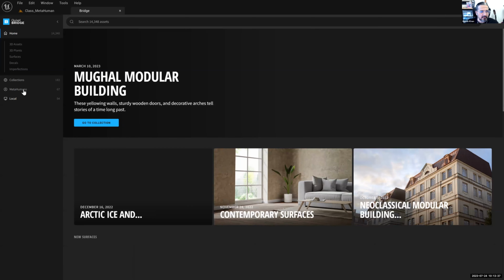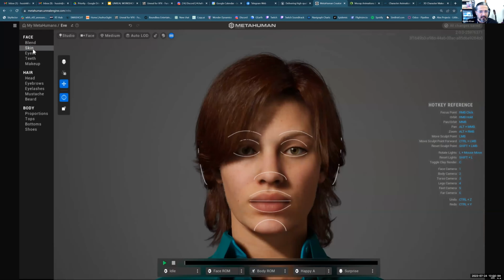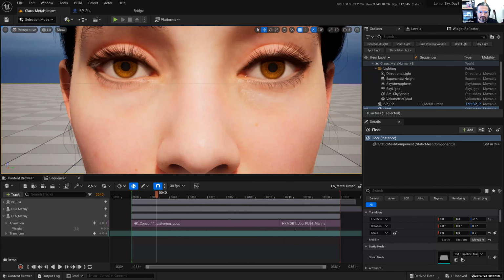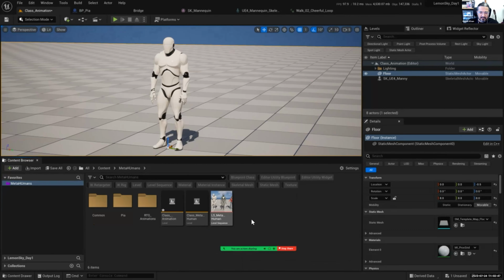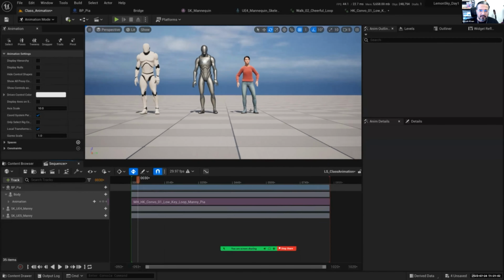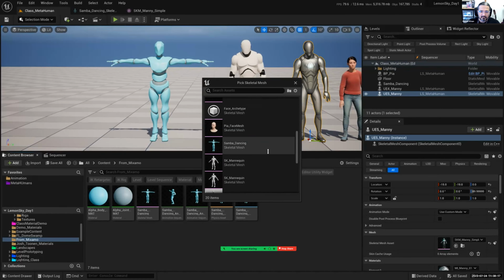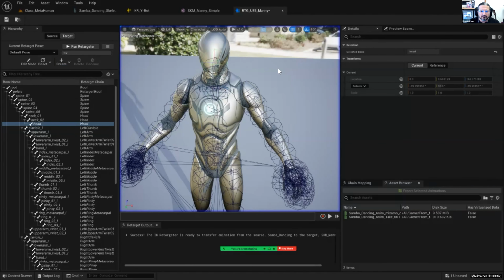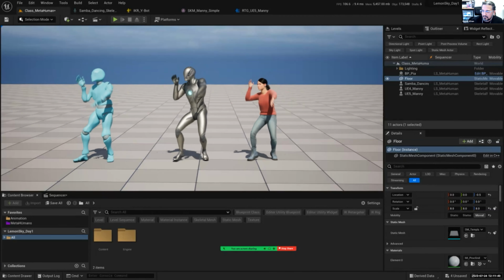Getting to know Unreal Engine 5 for Lemon Sky - Day 11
Getting to know Unreal Engine 5 for Lemon Sky - Day 11 MetaHumans

EFXCO is an Authorized Training & Certification for Ureal Engine, based in Cyberjaya Malaysia.